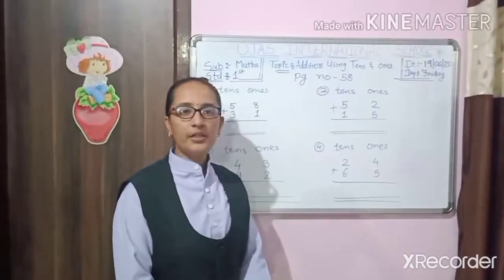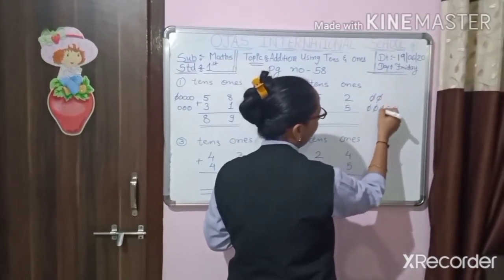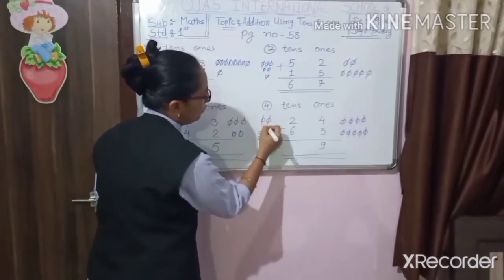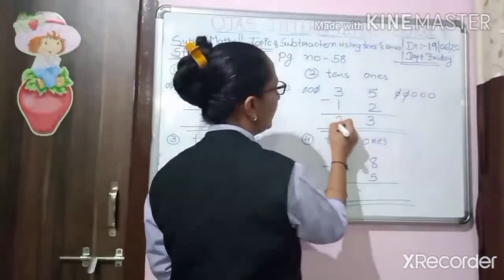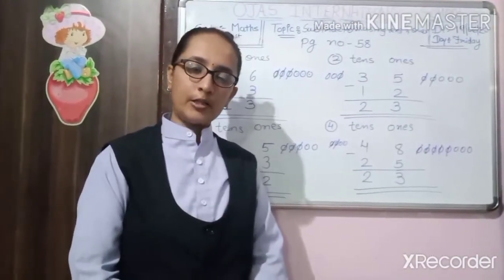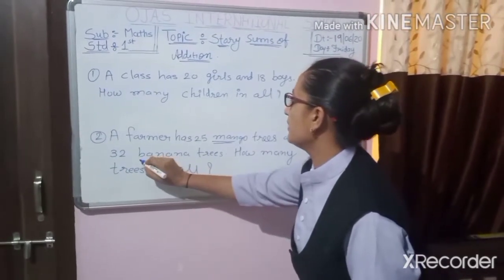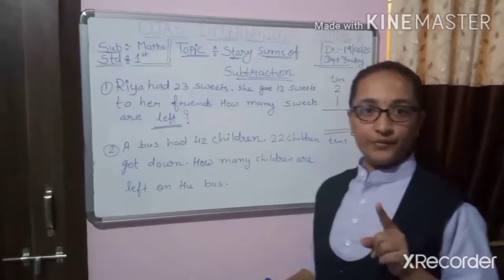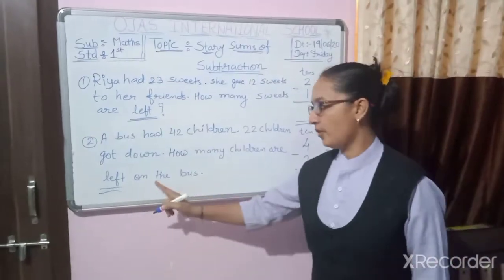Ojas International School Maths std 1st Ch 2 AddSub Storysum